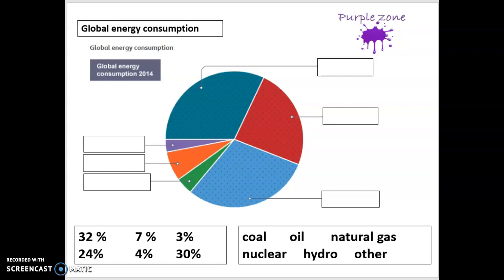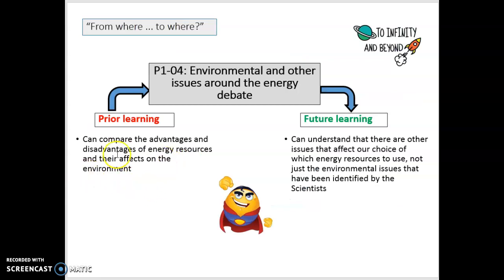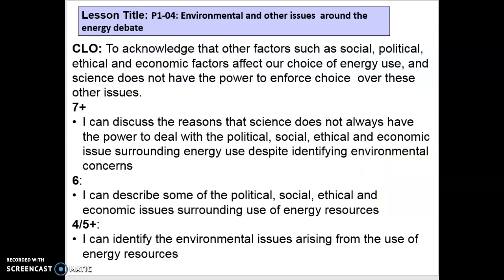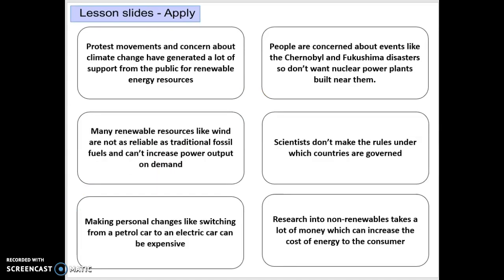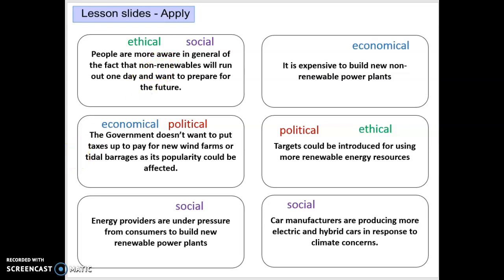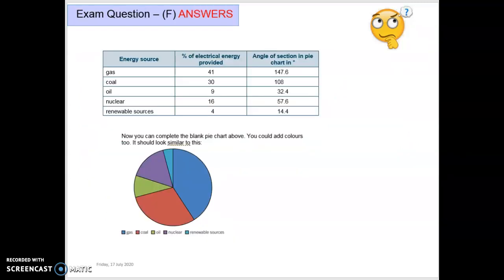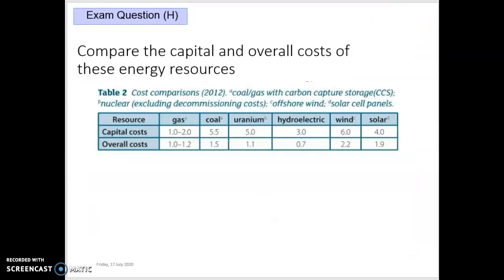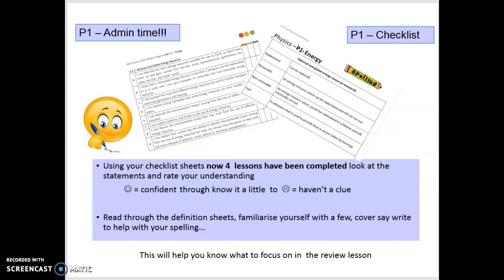P1-04 Environmental and other issues - re. the energy debate